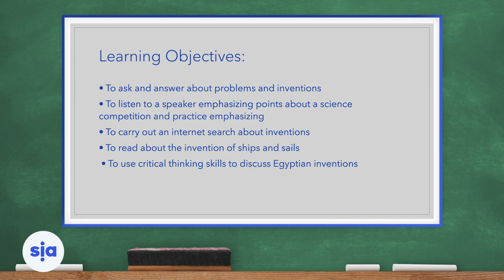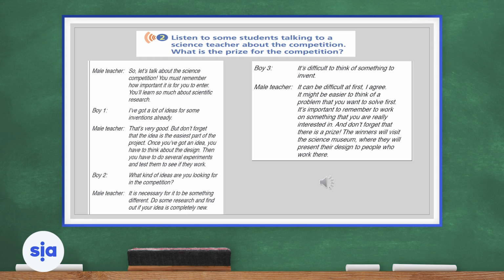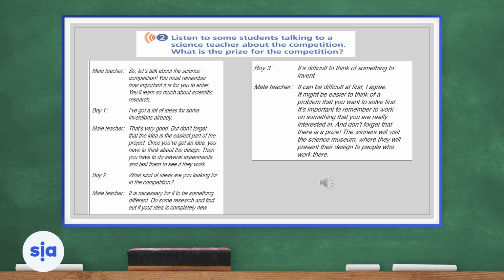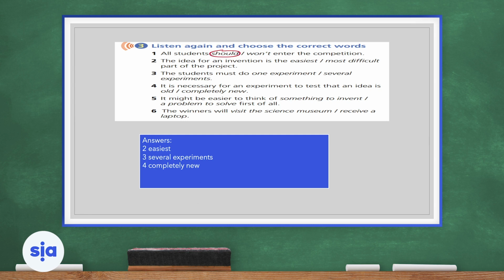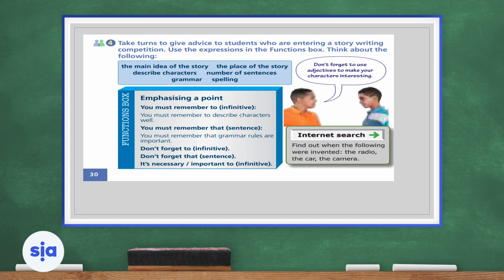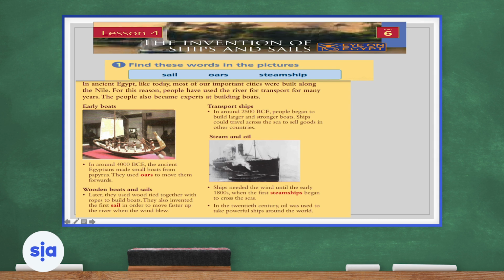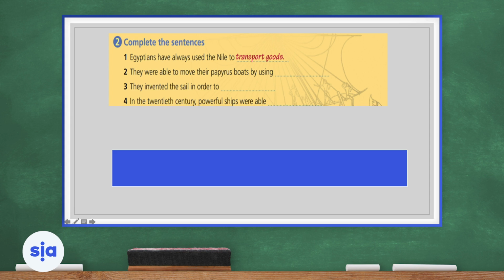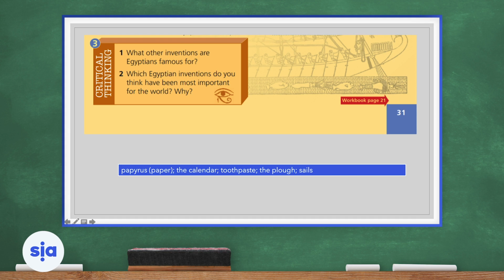English_G9_T1_Inventors2